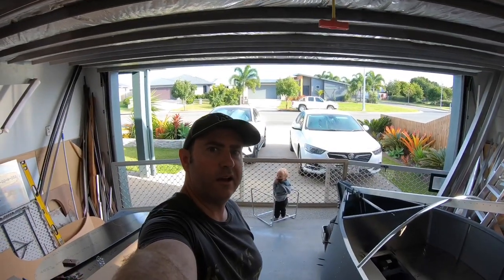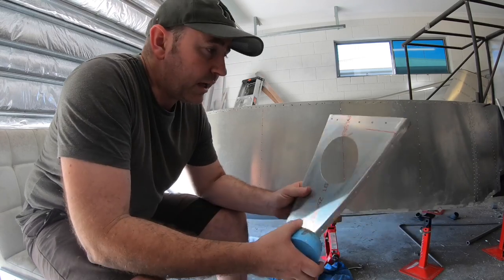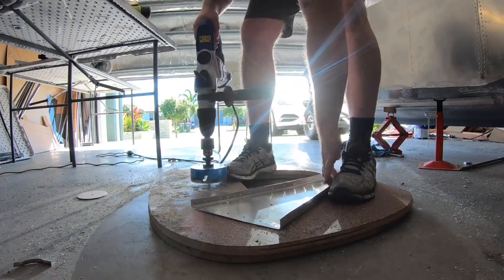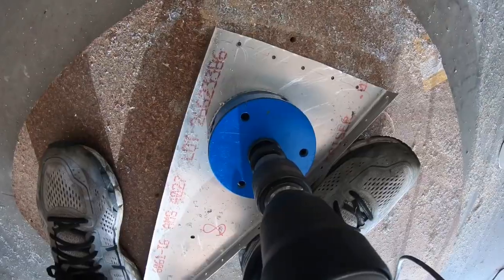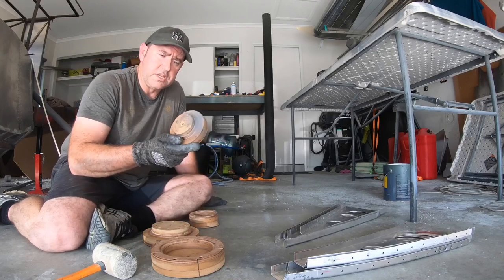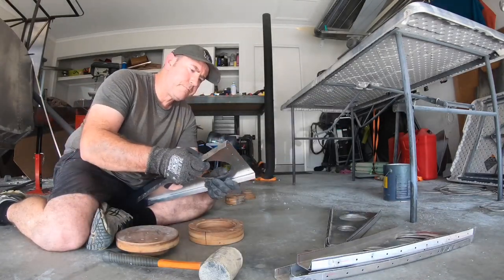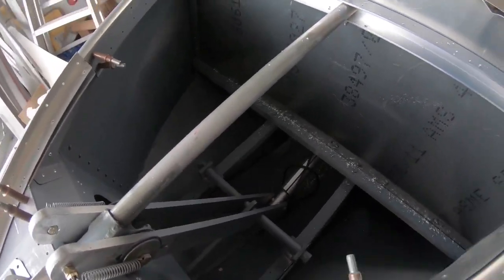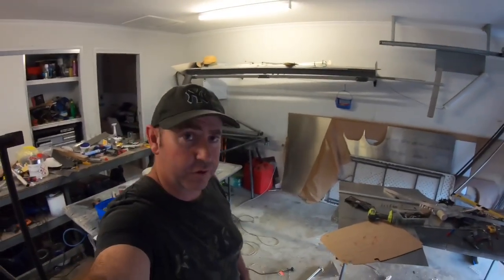Unleashed Experimental ultimate seaplane floor structure panel build update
Experimental Kit Aircraft Amphibian design, proof of concept type of float plane
2 min folding wings for trailer. Trailer to a boat ramp go fishing and flying.